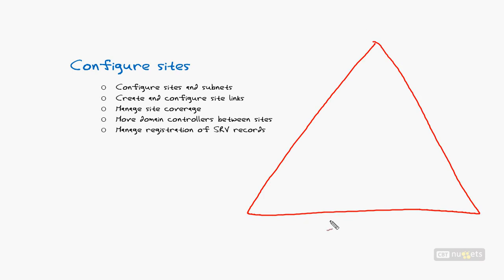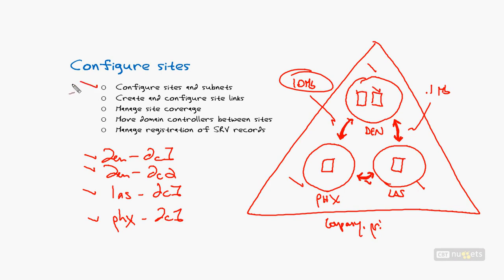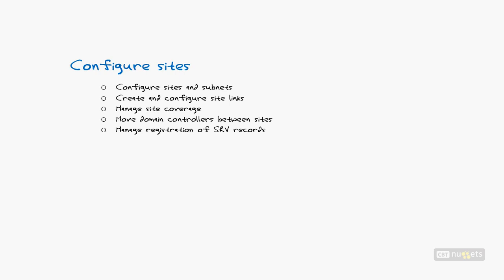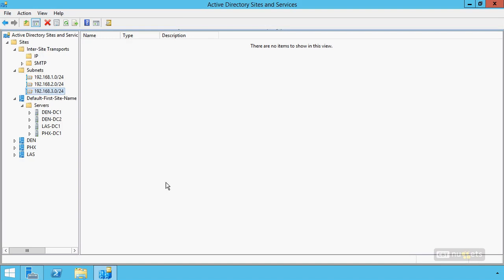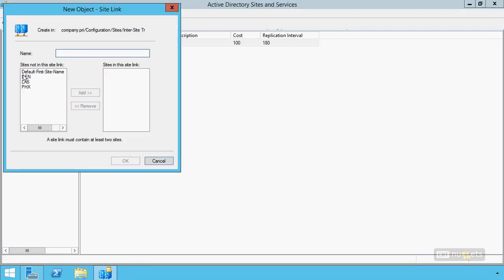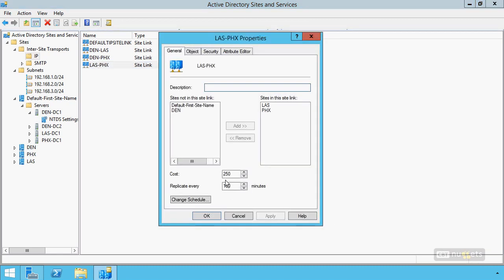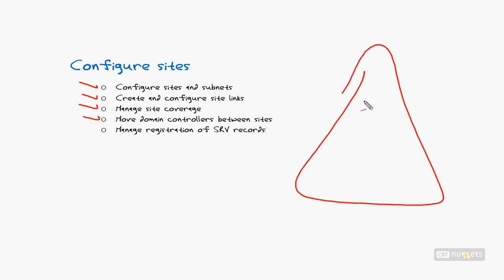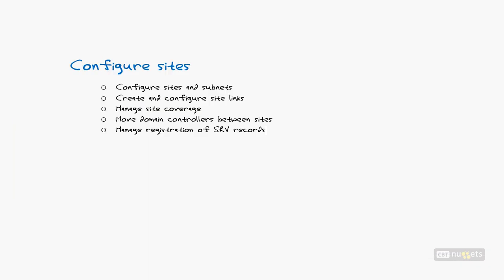70 412 R2 04 Configure Sites